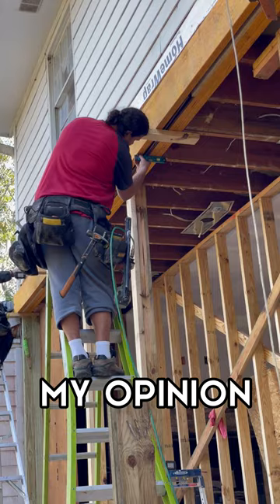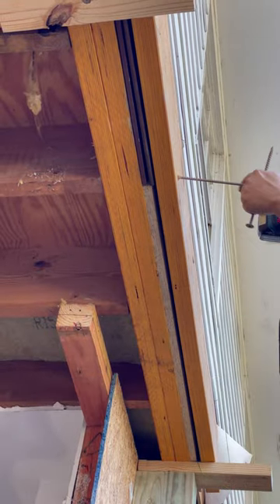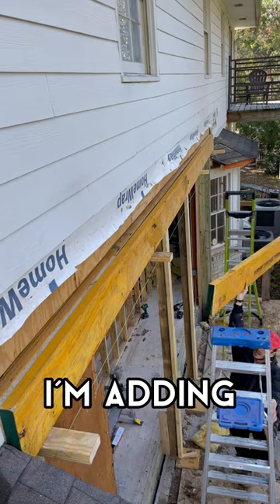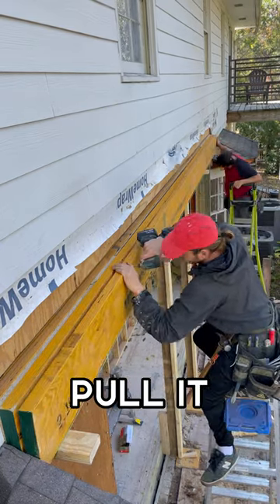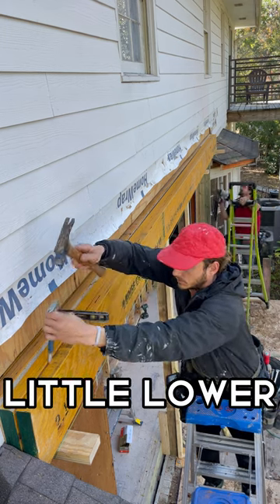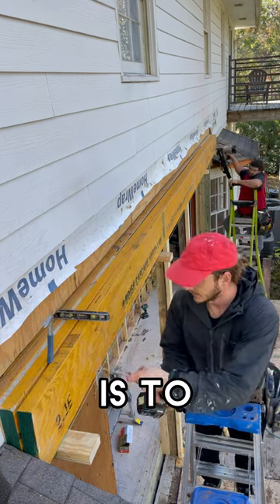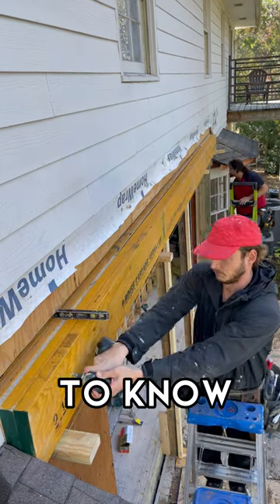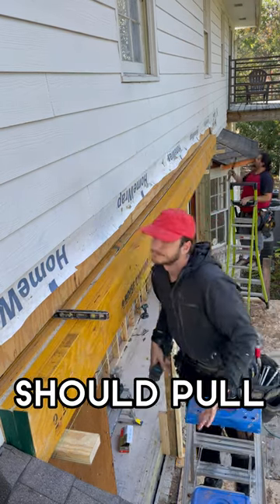Beam 5 | Artpentry